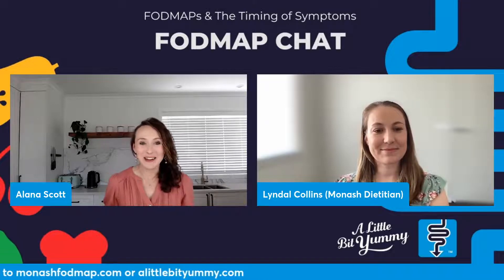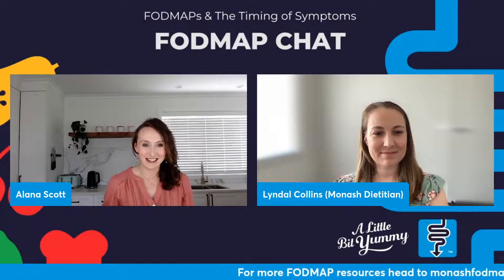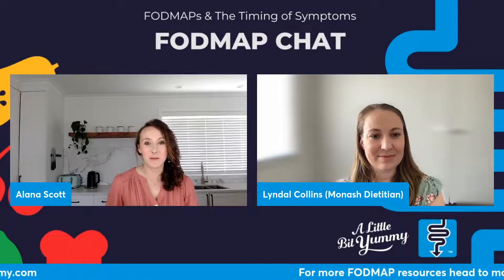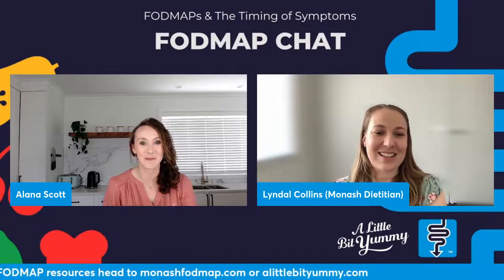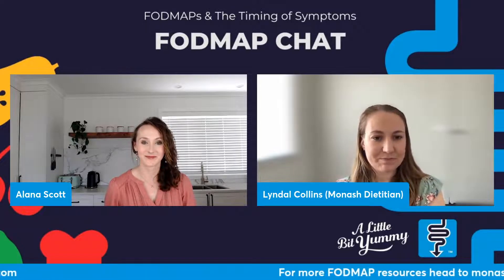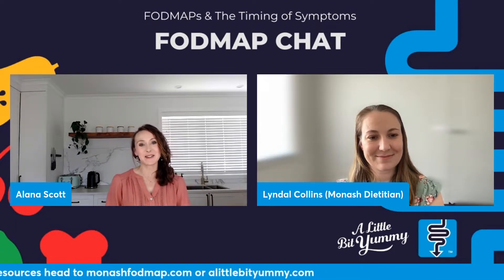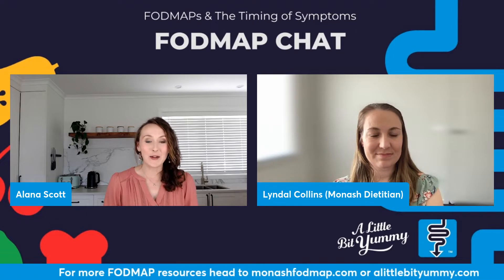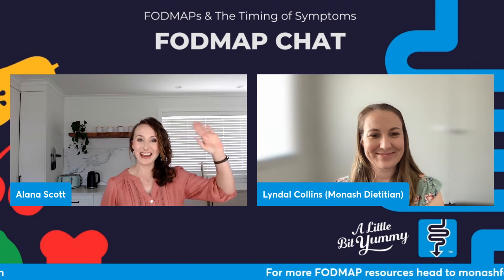FODMAPs & The Timing of Symptoms with Monash University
In this FODMAP Chat session, we’re discussing FODMAPs and the timing of symptoms. Alana Scott from A Little Bit Yummy is interviewing Lyndal Collins, registered dietitian from the Monash University FODMAP Team, about how FODMAPs trigger symptoms and what it means if you react quickly after meals.